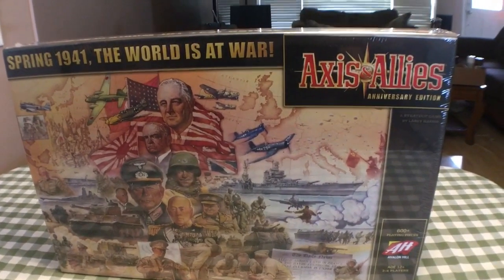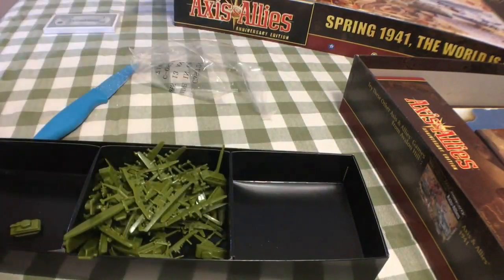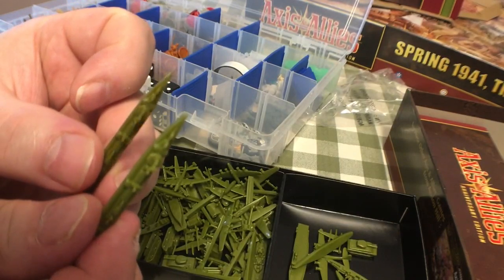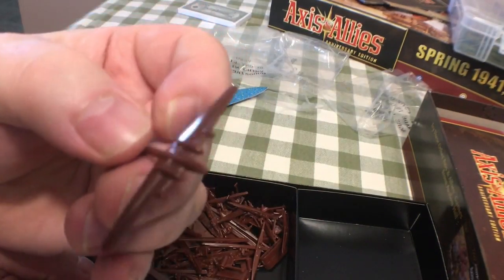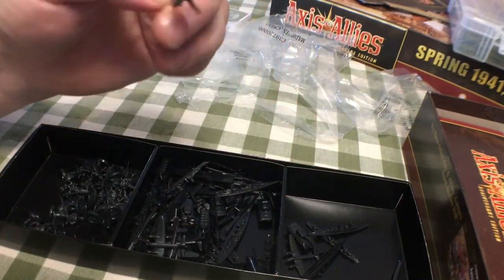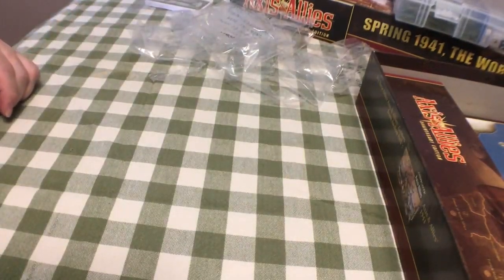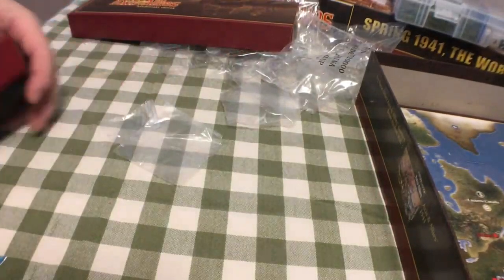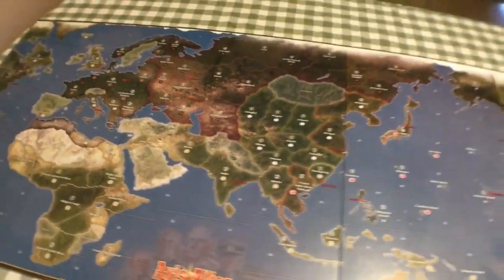Axis & Allies Anniversary Edition Unboxing